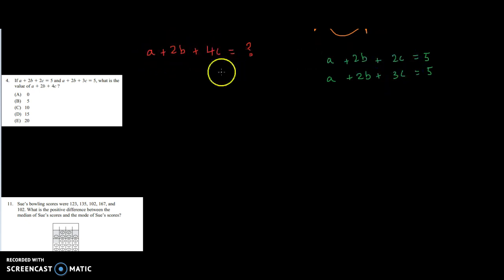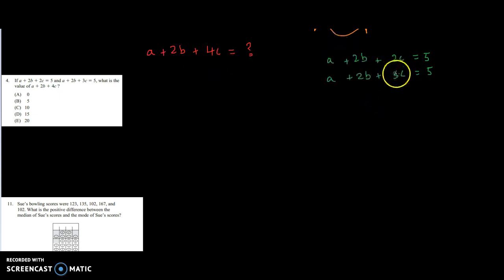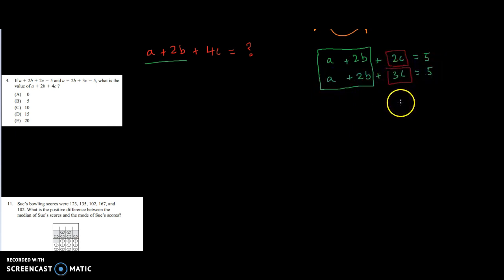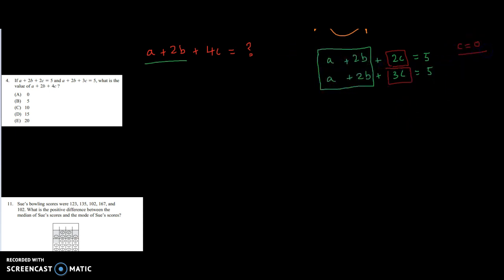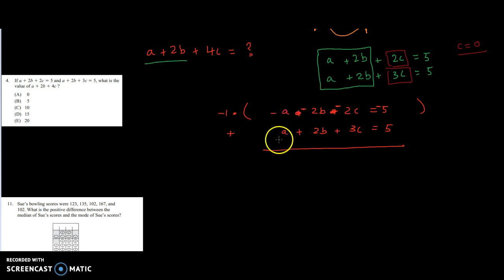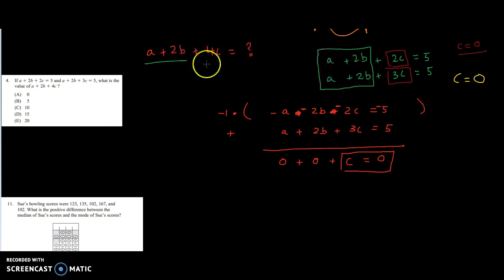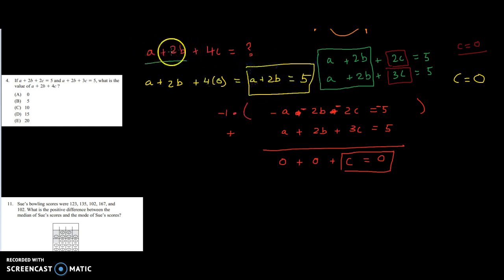SAT Homework 11/19 part 1